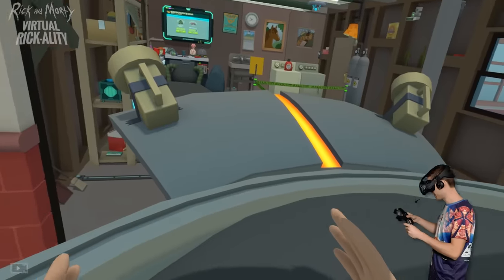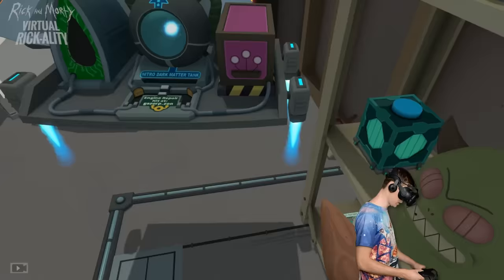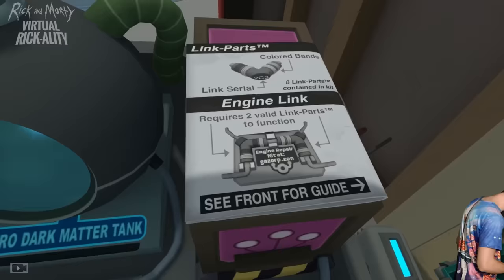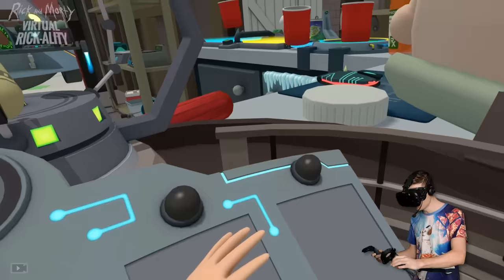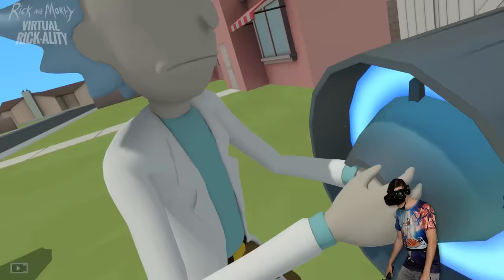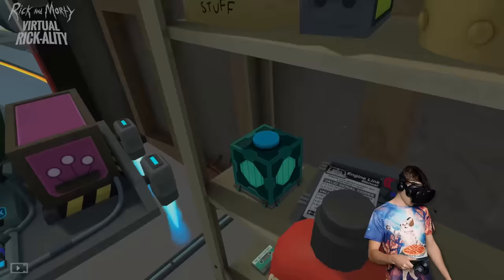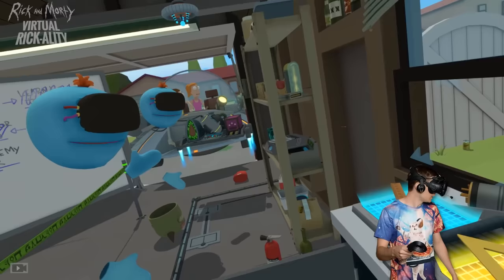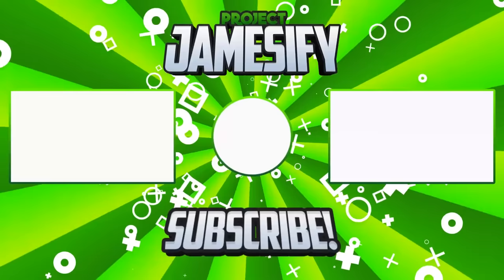USING HACKS TO SUPERCHARGE RICK'S SPACE SHIP (Rick and Morty: Virtual Rick-ality Funny Gameplay)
Using Hacks To Supercharge Rick's Space Ship In Rick And Morty Virtual Rick-Ality! Funny Virtual Reality VR Gameplay!